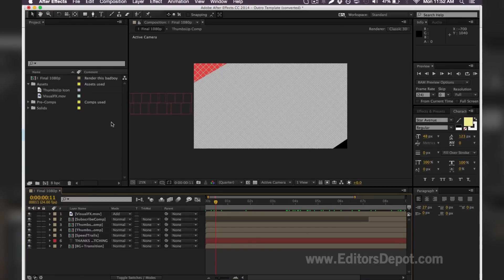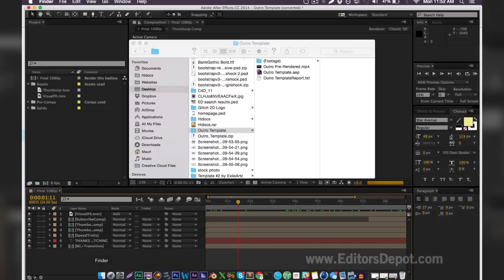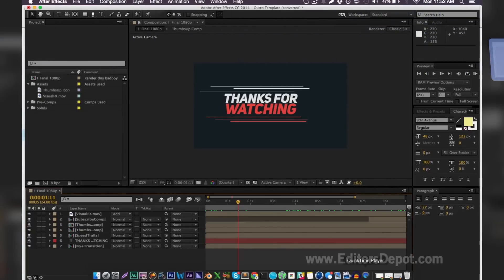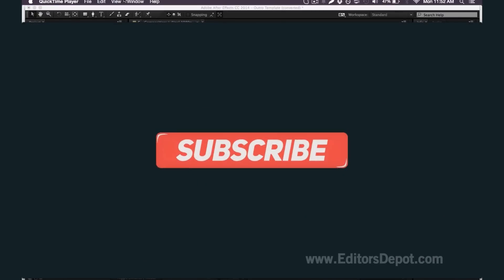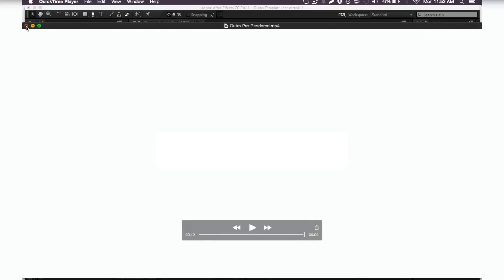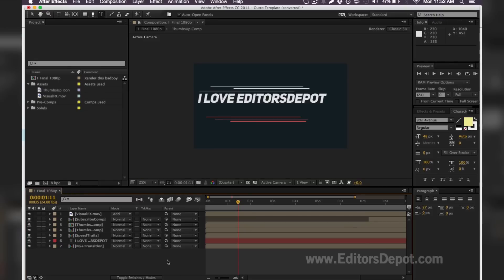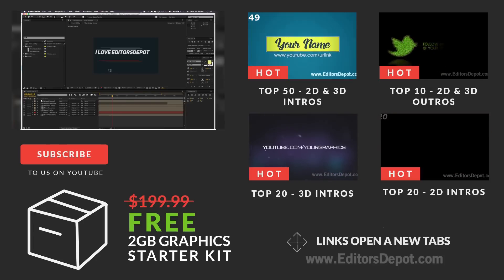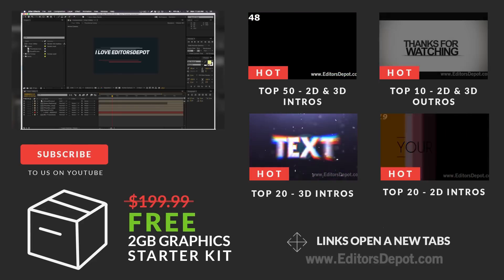No Editing Required! - Free Awesome Red Outro Template - Adobe After Effects template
A free 2D Outro template that requires no editing! This is a template for After Effects however. This video also contains an in depth tutorial on how to edit the template!